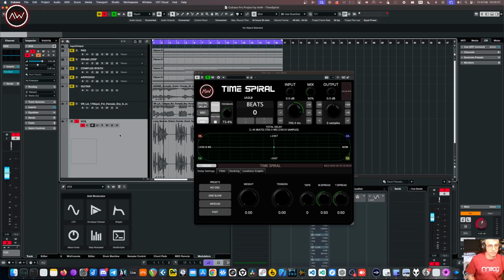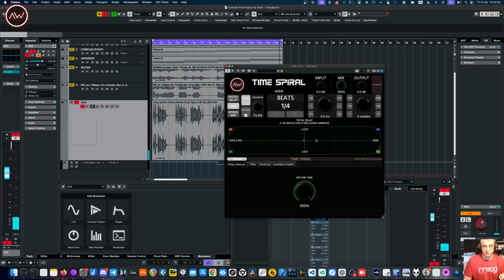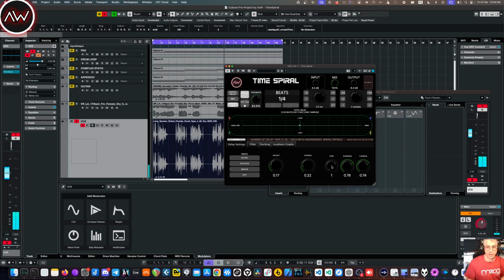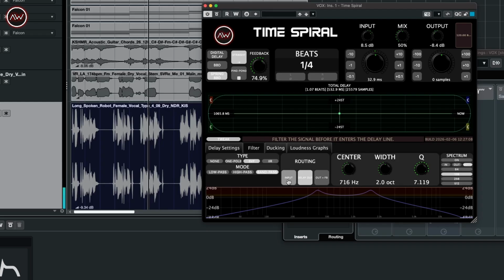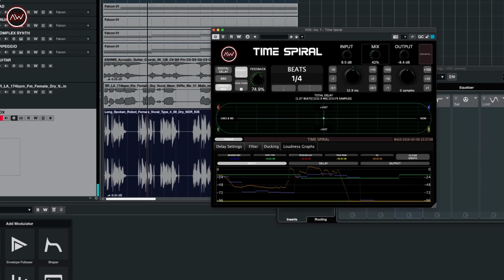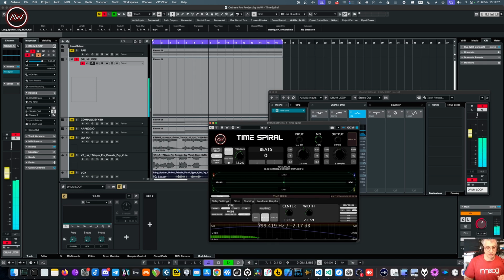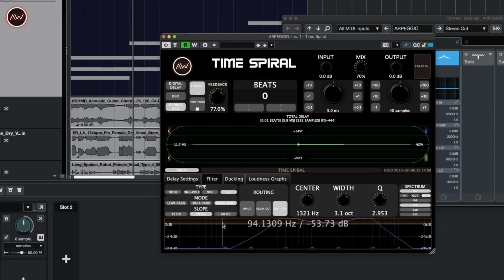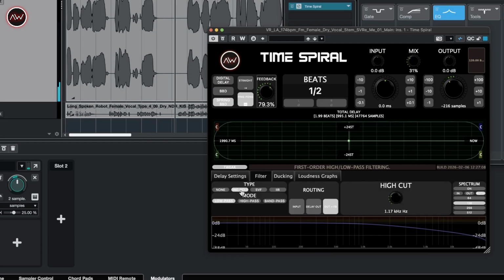Time Spiral (VST3/AU/CLAP) - V1.0.2 Tutorial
Dear community,

After two months of beta testing, I’m finally ready to ship Time Spiral, my creative delay “time spiral” plugin.

The idea: this isn’t a basic digital/BBD delay. It’s a delay designed for movement, pitch-wobble, weirdness, and inspiration, with a few concepts I personally wanted to see in a modern creative delay.

🚀 Time Spiral can go from “clean echo” to “elastic, pitch-bending madness” in seconds.

✅ A “sum of delays” workflow (beats + ms + samples)
You can combine beat-sync + milliseconds + samples at the same time — the resulting delay time is the sum of everything you dial in (including negative offsets for ultra-precise tuning).
✅ 3 delay engines
  • Digital delay (clean, no artifacts) + crossfade to avoid clicks when changing time
  • BBD (bucket brigade) for that classic time-change pitch / filtering vibe
  • Spring BBD (my “elastic” delay mode): when you change time, it overshoots and oscillates around the target before settling, for a unique bouncing pitch behavior

And in Spring mode you can also control:
✅ Number of taps (multi-voice delay)
✅ Weight / tension (how heavy + how fast it converges)
✅ Spread (taps behave differently for wider, chorus-like washes)
✅ Visual feedback (what’s happening musically)

A central graph shows delay time on the horizontal axis and pitch deviation on the vertical axis, so you can see the glide / convergence behavior as you tweak time.

Extra sections (built for real-world use) ? Yes please !
✅ Filter section (with routing)
  • Off / 1-pole (6 dB) / SVF / Biquad (IIR)
  • LP / HP / BP
  • Band-pass uses center frequency + width, with harmonic “ripples” when Q increases
  • Routing options let you filter pre-delay, post-delay, or inside the feedback path (careful — this can get intense fast).

✅ Ducker + Drive + Safety
  • Ducker (delay gets compressed by the dry/incoming signal) for cleaner mixes
  • Drive (from subtle to destructive)
  • Brickwall limiter as last-resort output safety
  • Loudness graph + spectrum monitoring (input / output / both).

Chapters:
00:00:00 Intro
00:00:40 Interface Overview
00:01:10 BPM
00:02:09 3 Delays Types
00:05:54 The Graph
00:11:02 The Post processors: Filter + Ducker
00:17:03 Lush pads
00:19:18 Karplus Strong on a drum loop
00:21:53 Lead Chords
00:23:31 Drum + Arp Loop
00:25:46 Classic Guitar
00:27:16 Accapella
00:30:27 Outro

🚀 Get it on my Gumroad / vendors

People who advise and help me on day to day basis, great creators and
producers, tutorials, wavetables, preset packs, and more:
- Shep (Mute Productions), crafted preset packs for many VSTs
- Ollie (OlliePsyMusic), awesome creative tutorials, preset packs both